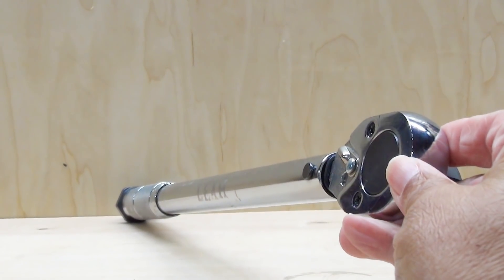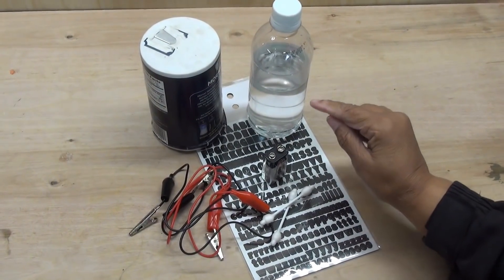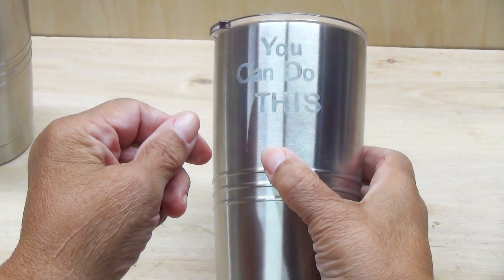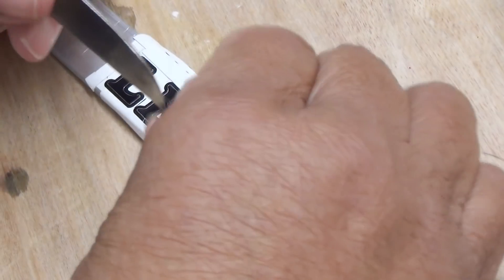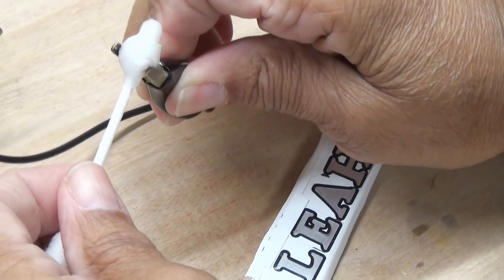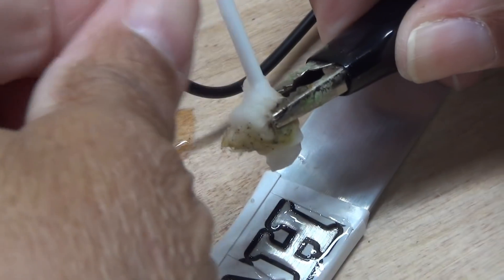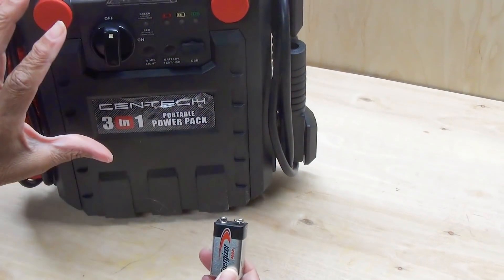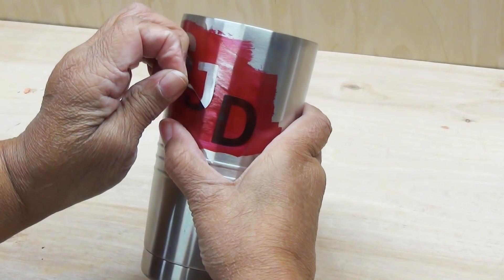CRAZY 9 Volt Battery Hack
Leah of Seejanedrill shares a surprising metalworking HACK.  Leah demonstrates and explains how to etching metal using a 9 volt battery.
Supply List:
9 volt battery or a battery charger
white vinegar
table salt
a resist such as vinyl letters, vinyl stencil, sheet vinyl, fingernail polish etc.
alligator clips